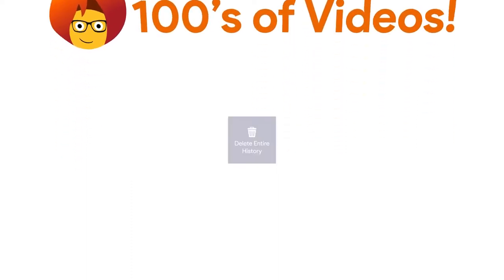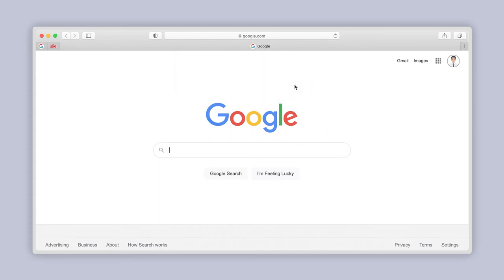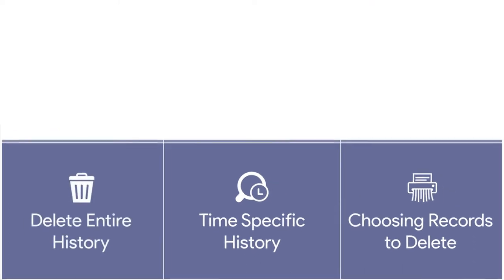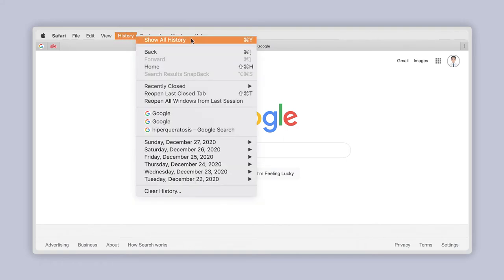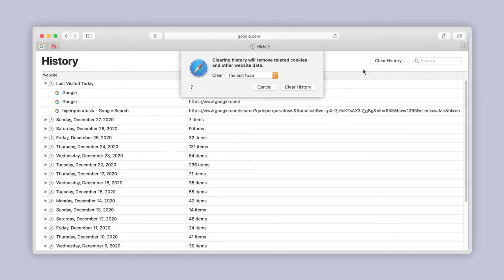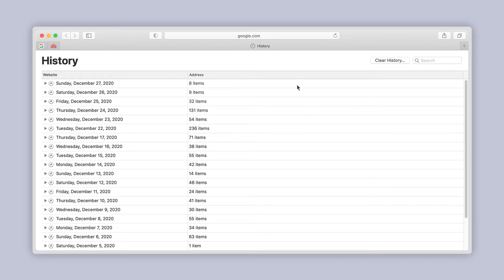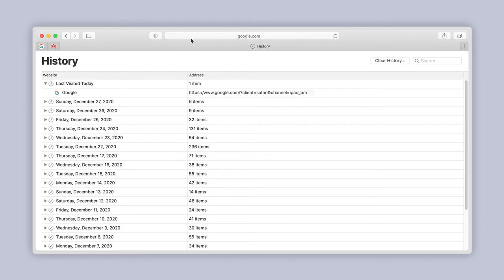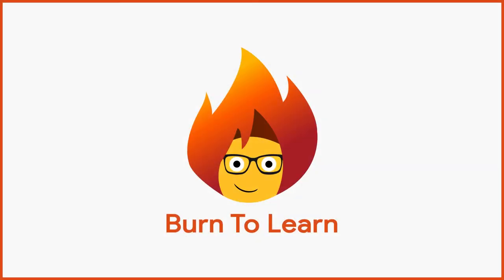How to Clear History in Your SAFARI Browser.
Open and clean your Safari website history with this brief and easy-to-follow tutorial from Learn to Burn.

Whether you are trying to delete your entire history to free up space and get rid of cookies, or need to delete a specific record, this is the tutorial for you.

Time Codes
0:00 - Intro
0:19 - Delete Entire Safari Browsing History
1:13 - Delete Time Specific History in Safari
2:16 - Selectively Delete Safari Browsing History